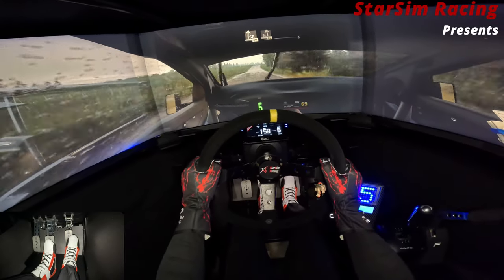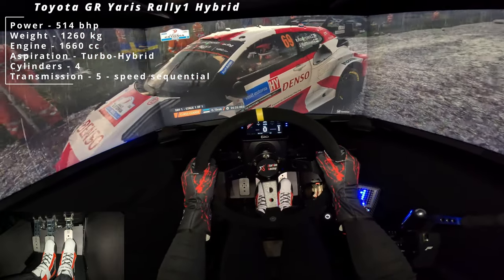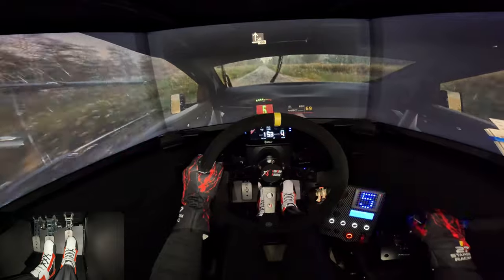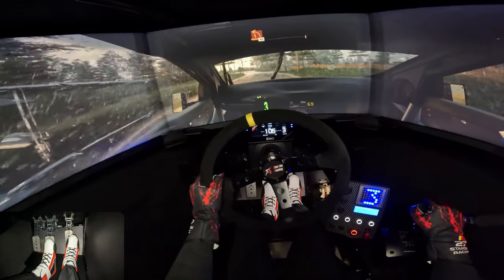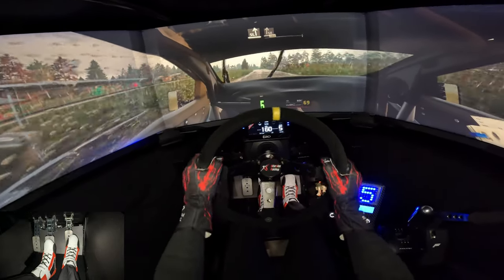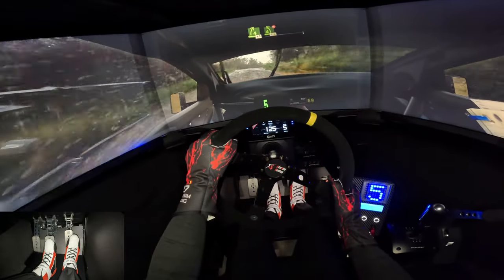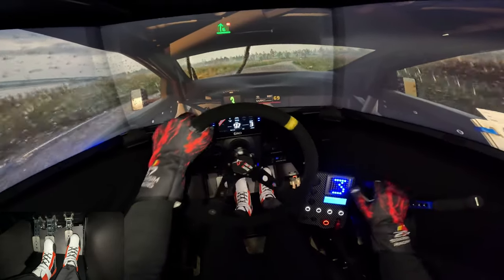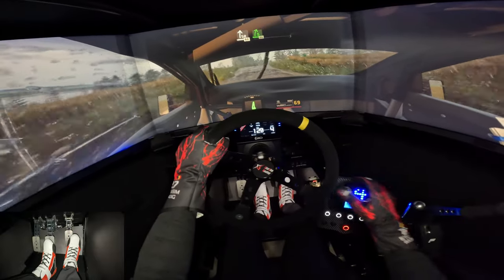EA Sports WRC POV | Heavy Rain Rally with the Toyota GR Yaris Rally1 Hybrid at Rally Estonia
In this video, we’re braving the elements as I take the powerful Toyota GR Yaris Rally1 Hybrid to the challenging Truuta Stage at Rally Estonia in EA Sports WRC! With heavy rain pouring down, every turn, jump, and slick straight demands focus and precision. Rally Estonia is known for its fast, technical sections, and the Truuta Stage throws it all at us: narrow paths, sharp turns, and mud-slicked surfaces that make handling a true test of skill.
    The GR Yaris Rally1 Hybrid is up for the challenge, delivering instant torque and handling that shines even in the worst weather. The hybrid powertrain gives us a punch of acceleration coming out of corners, helping keep traction despite the relentless rain.
Watch along as I navigate this muddy, adrenaline-pumping journey through Truuta. With unpredictable conditions and the intense rally pace, it’s a thrill from start to finish.
    If you're having a blast and want to support my channel, please don't forget to hit that like button, share my videos with your friends, drop a comment to let me know your thoughts, and most importantly, hit subscribe and ring the notification bell to stay updated on all my latest content! Your support means the world to me and helps me keep the racing action going strong. Let's keep the momentum going together! Thanks for being part of this awesome community!

Cockpit and Seat: GTOmega Prime Cockpit XL RS
Motor: Simucube 2 Sport (17Nm)
Wheel: RUNIGOO Steering Wheel, 350mm Deep Dish
Pedals: Heusinkveld Sprint Pedals
Shifter: Fanatec Clubsport Sequential
Handbrake: Fanatec Clubsport
Dashboard: GRID DDU5 Dashboard Display Unit
Button Box: GT3-PRO sim racing Button Box
Video Capture: GoPro Hero11 Black

PC specification:
Displays: Triple Samsung Odyssey G7 32" LED Curved QHD
GPU: MSI Gaming X Trio GeForce RTX™ 4090
CPU: Intel® Core™ i9-13900K
Motherboard: ASUS ROG STRIX Z790-E GAMING
RAM: Corsair Dominator RGB 32GB DDR5 7200MHz CL34
Main disk: Samsung SSD 980 PRO 2TB